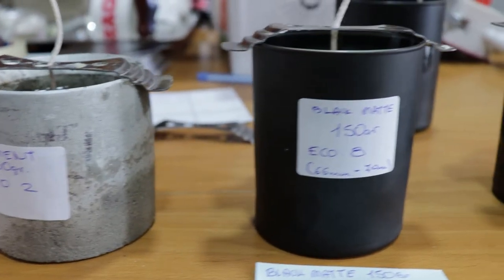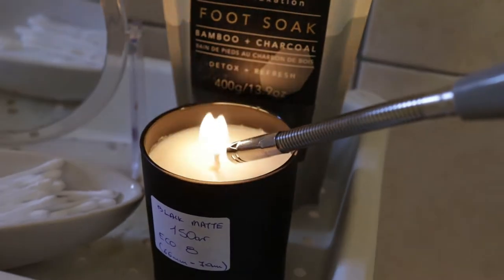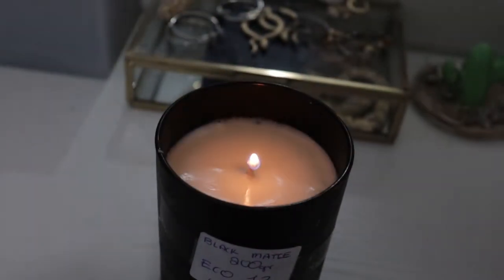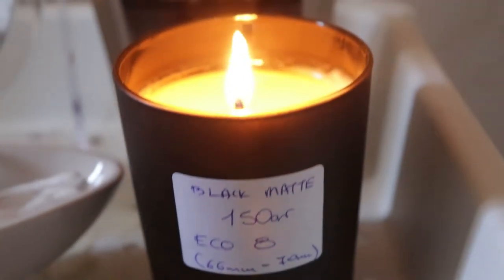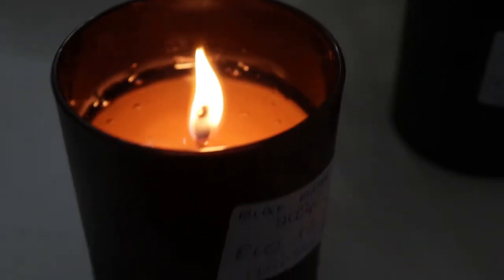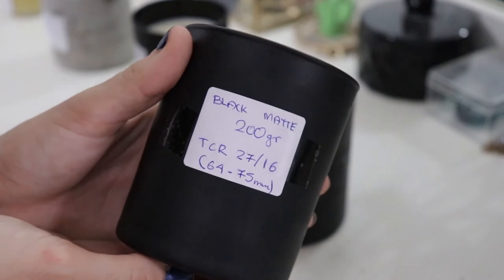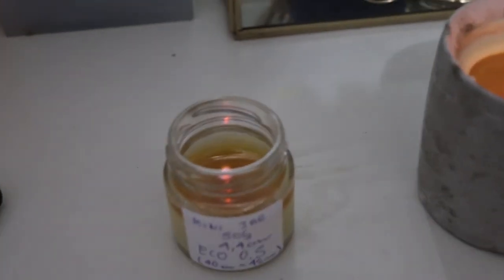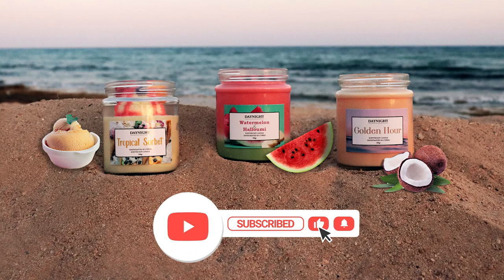CANDLE WICK TEST | Multiple Containers | 1-4 hr Checks Pt.1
In this video I am showing you how I conducted a wick test for different sized containers, which wicks I used in each of them and my final conclusions if they worked out or not.

Don't forget to subscribe to the channel as I am going to be releasing a Pt. 2 video trying a new method of wick testing called the "wickless candle test" which you basically test multiple wicks within the same candle container, so you don't waste wax and fragrance.

If you have any questions I will gladly answer them in the comments below!

for more!